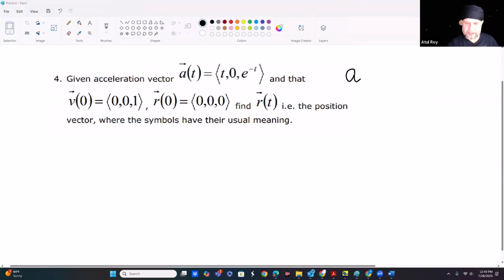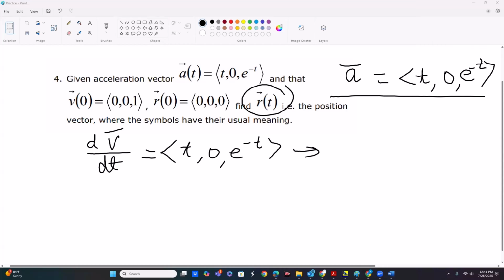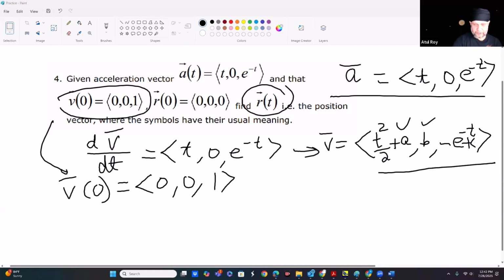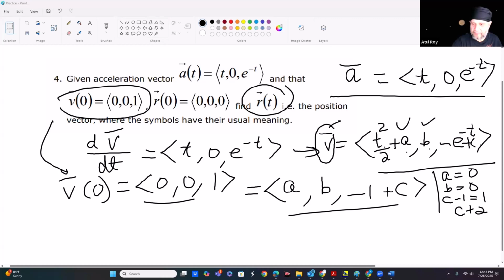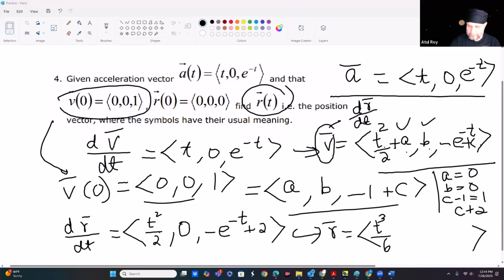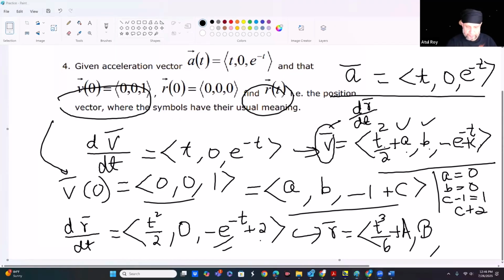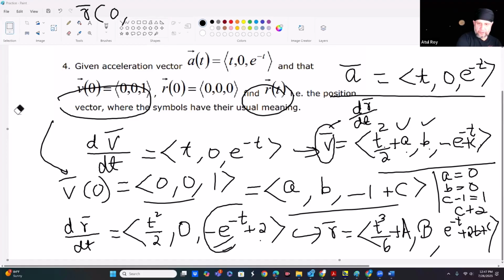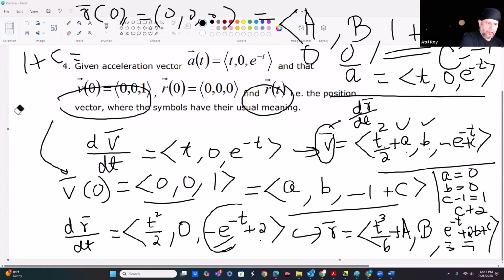Derive the path given the acceleration